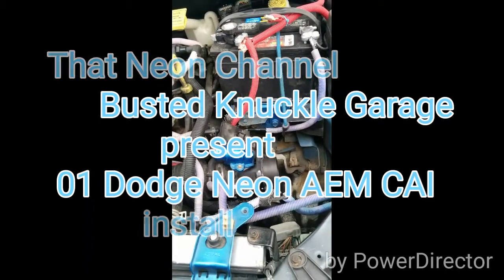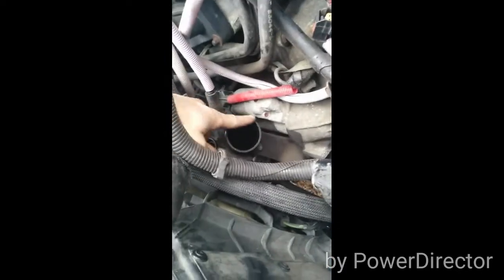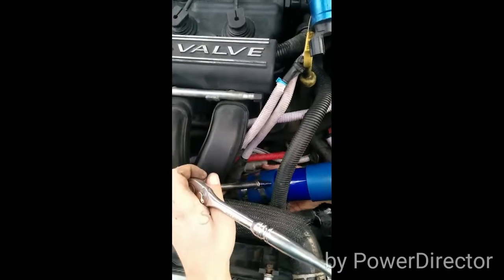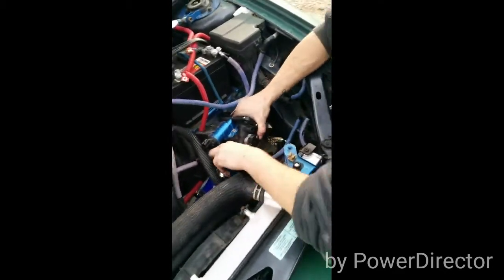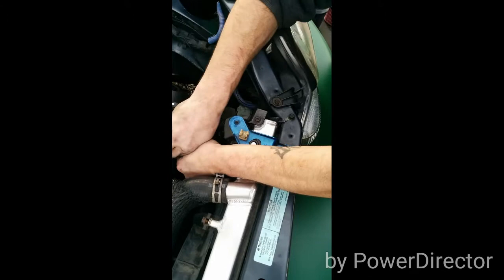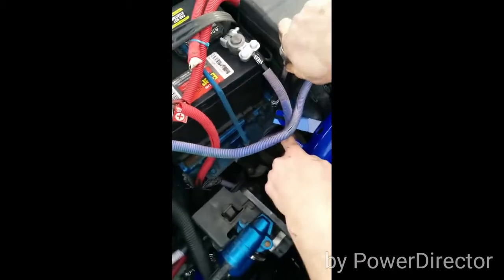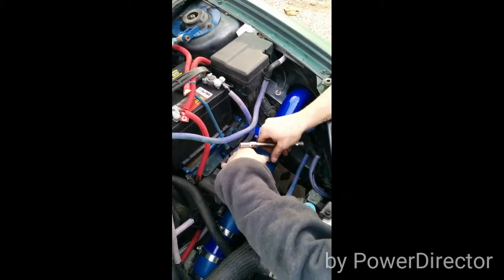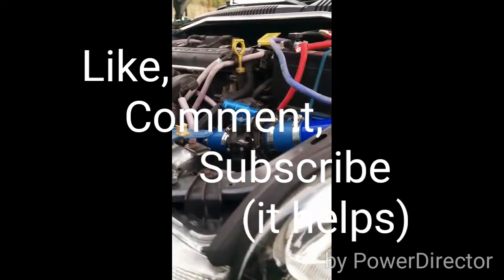How to intsall a cold air intake on a 00-05 Dodge Neon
Today we install a aem cai what will we do next sub for more